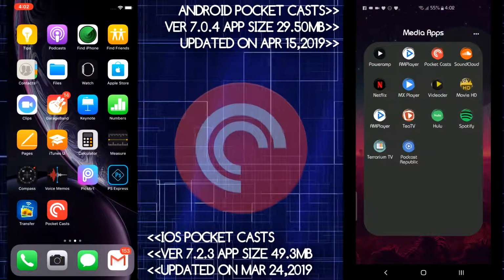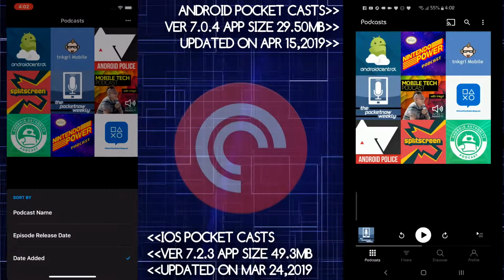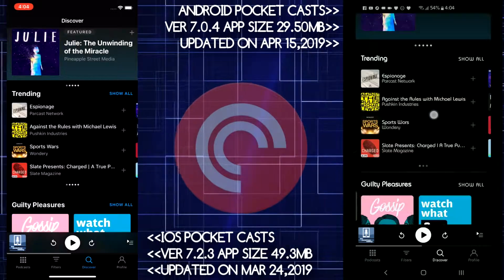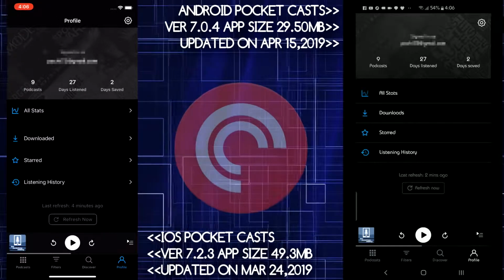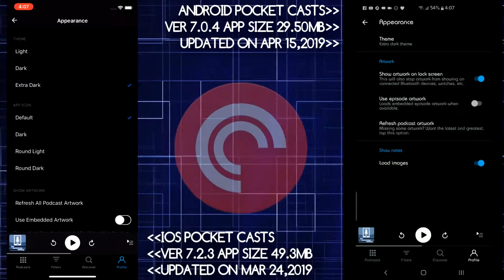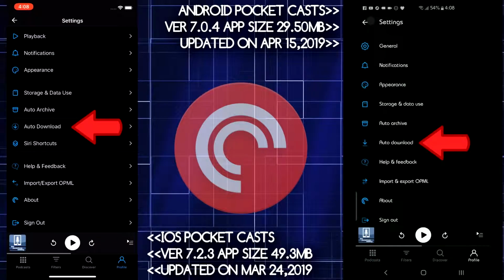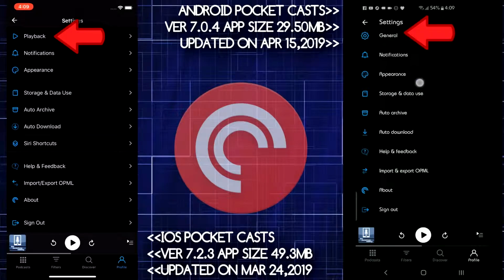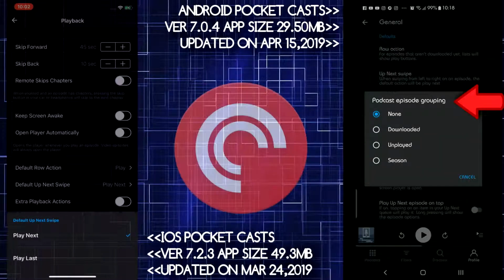POCKET CASTS ON IOS VS ON ANDROID? HOW DO THEY COMPARE?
HOW DOES THE IOS COMPARE TO THE ANDROID VERSION?

VIDEO INDEX
01. PODCAST MAIN TAB 0:42
02. FILTERS TAB 1:47
03. DISCOVERY TAB 2:06
04. PROFILE TAB 2:57
05. SETTINGS MENU 3:33

httpssoundcloud.comlucasdofficialmusic